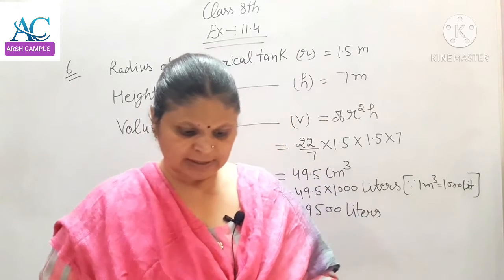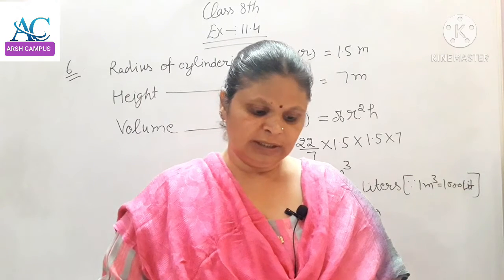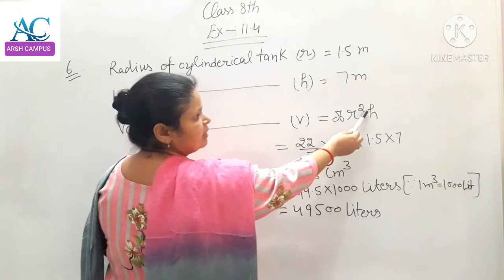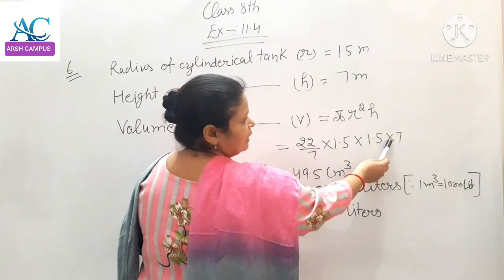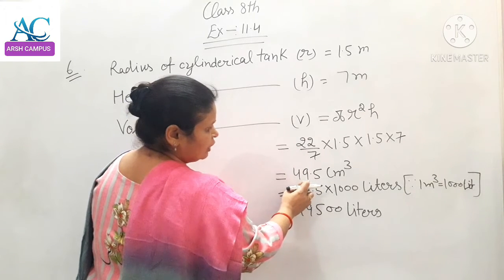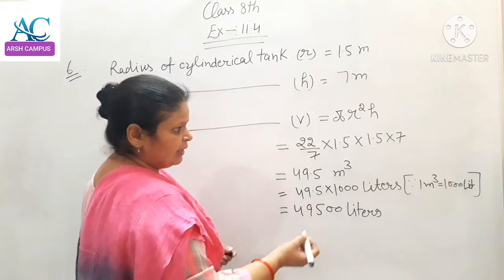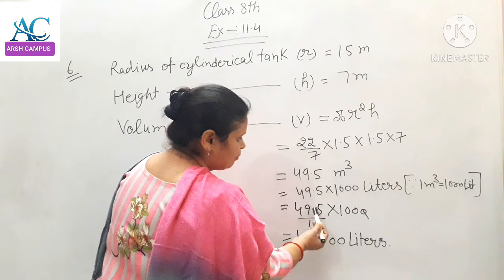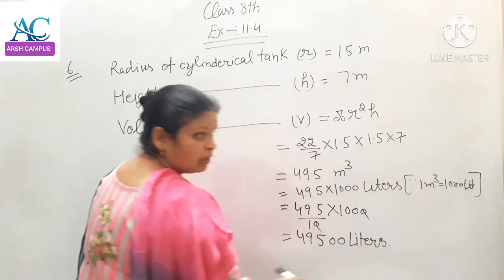Class 8 Ex. 11.4 Sum 6